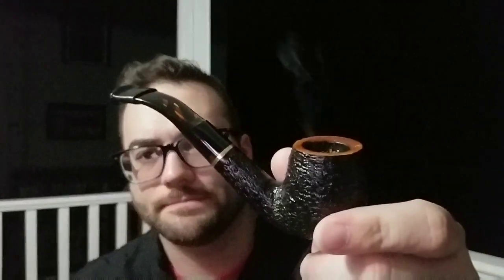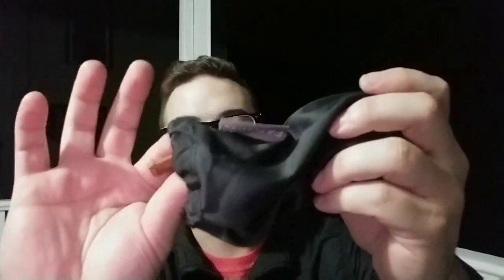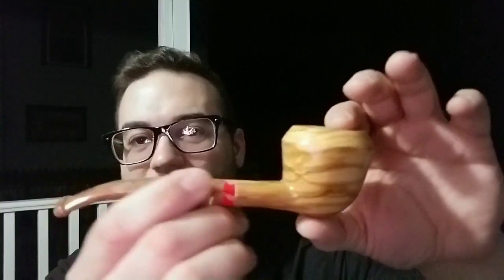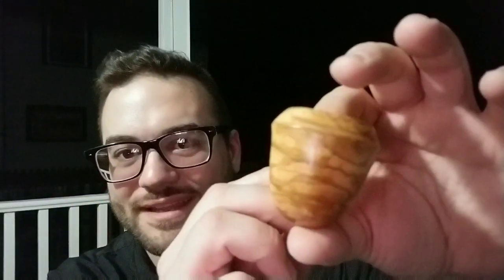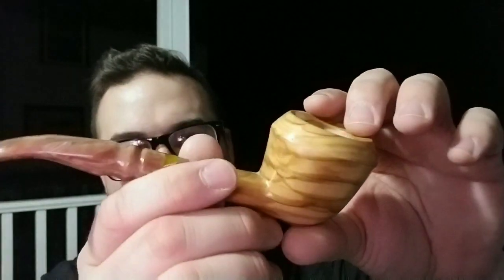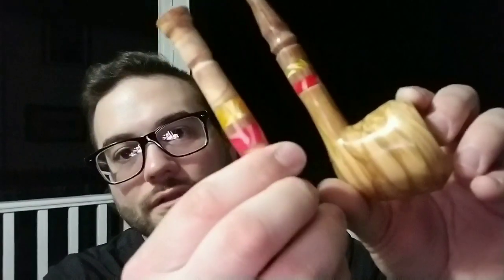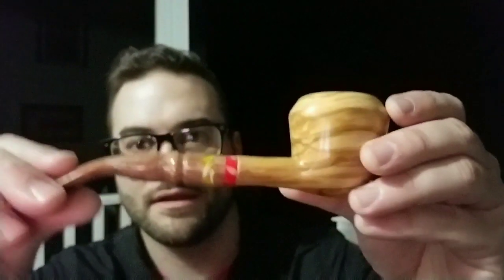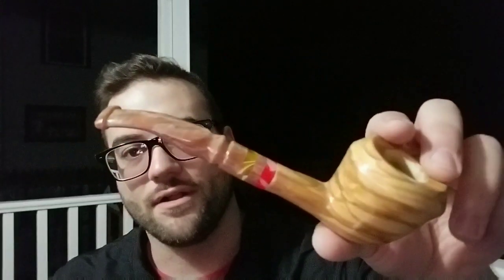VR for Uncle Phil's Cellar's GAW and a YABO from Olivewood Piper